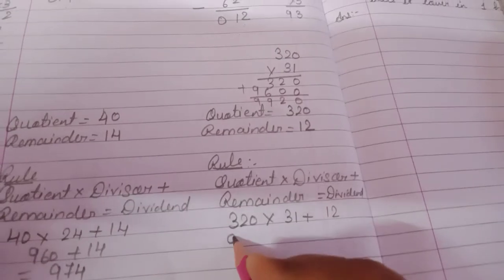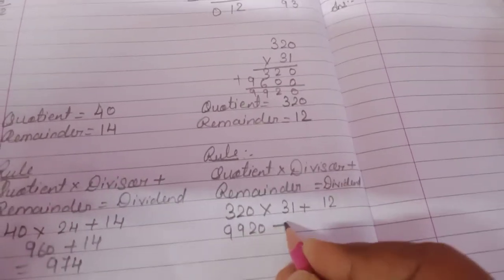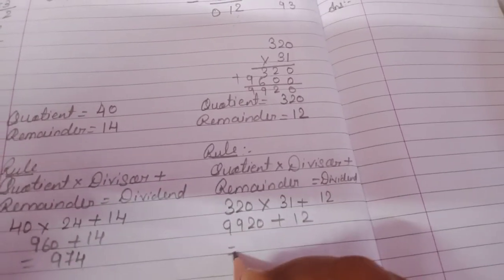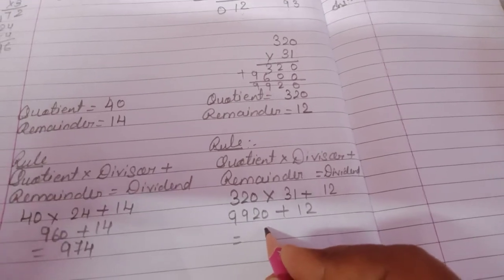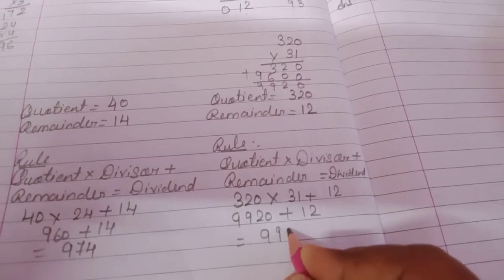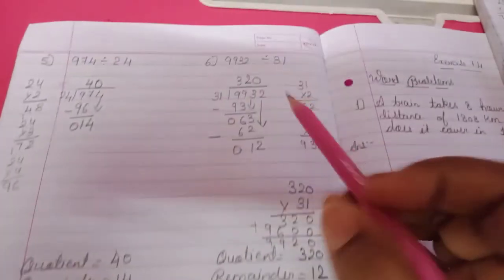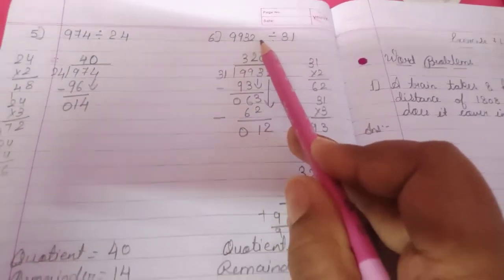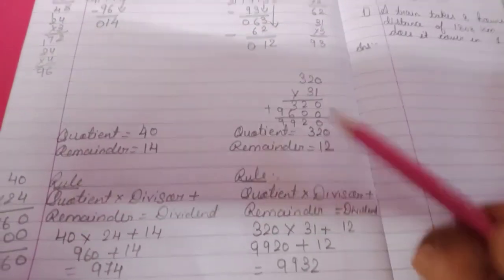L-7 Division Ex 7.3 Q-2(Sub - Mathematics)(Std - 4)